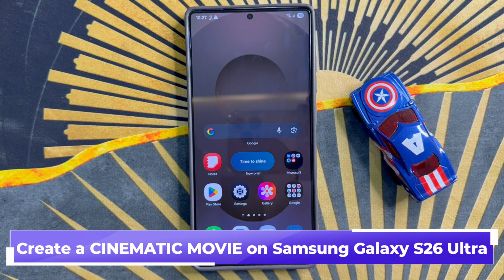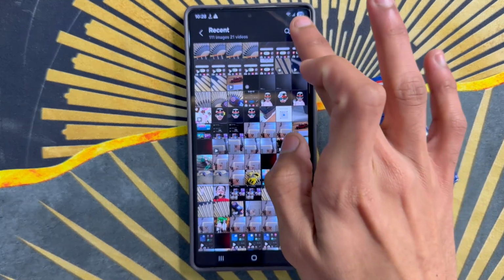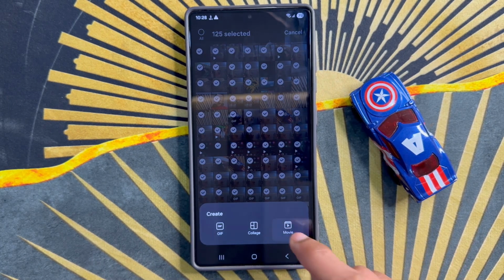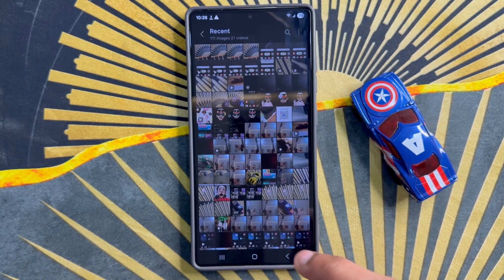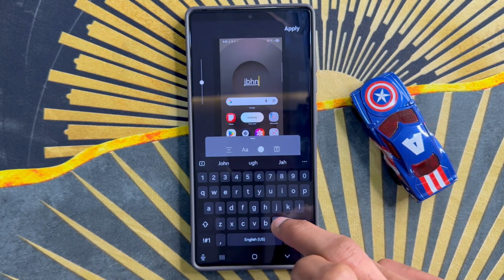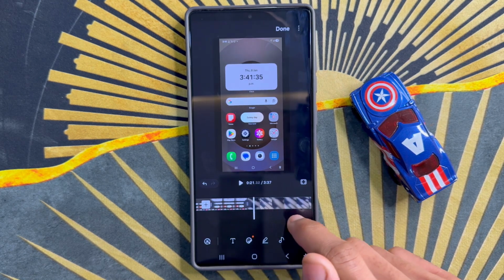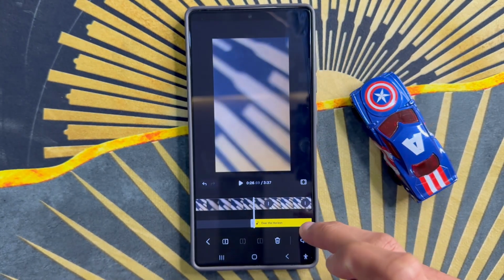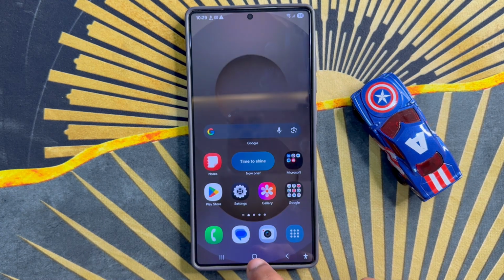How to Create a CINEMATIC MOVIE on Samsung Galaxy S26 Ultra